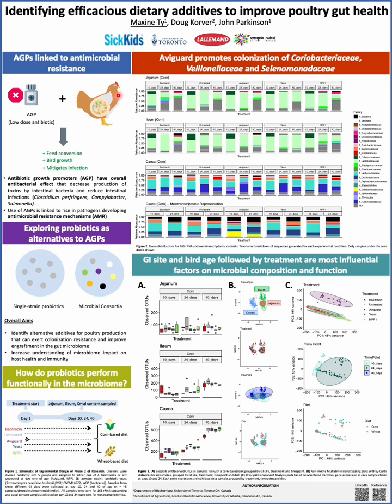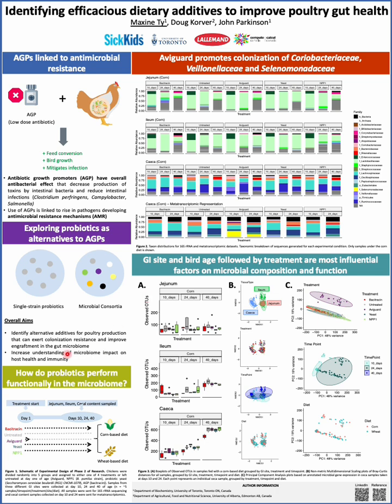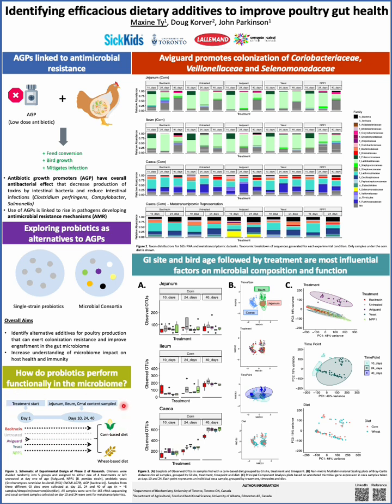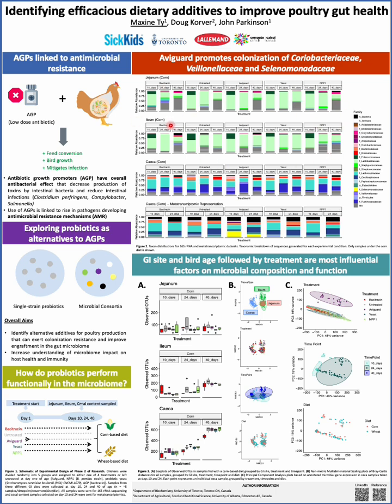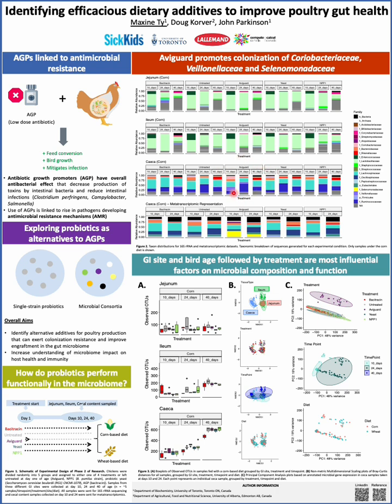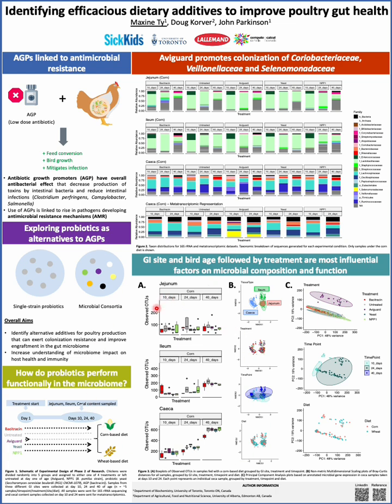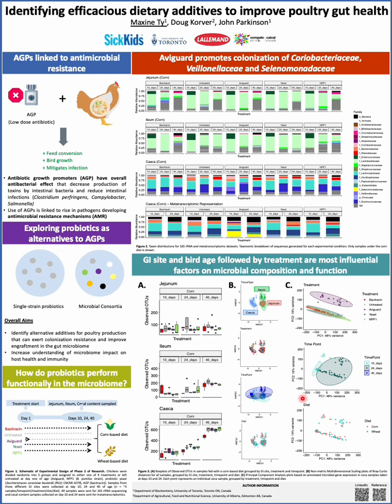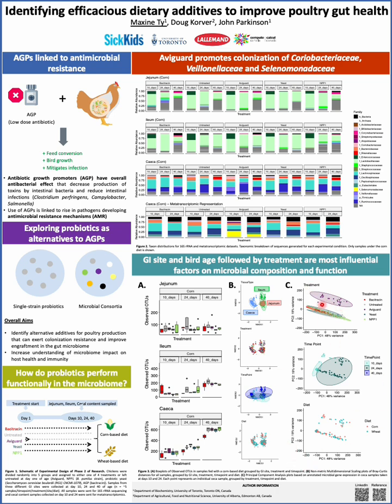Identifying efficacious dietary additives to improve poultry gut health - Maxine Ty - GLBIO2023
Identifying efficacious dietary additives to improve poultry gut health - Maxine Ty - Poster - GLBIO2023